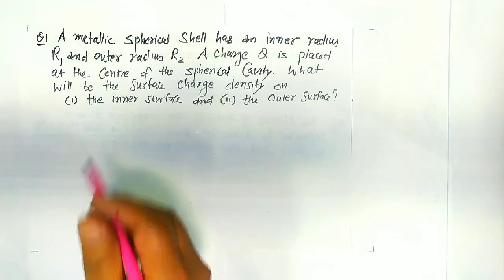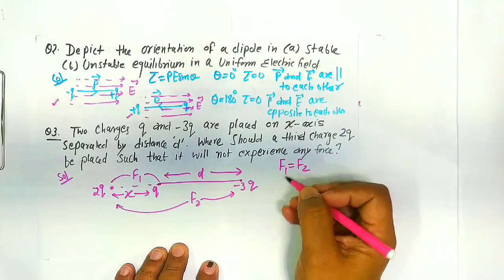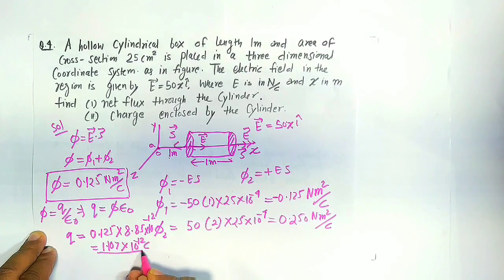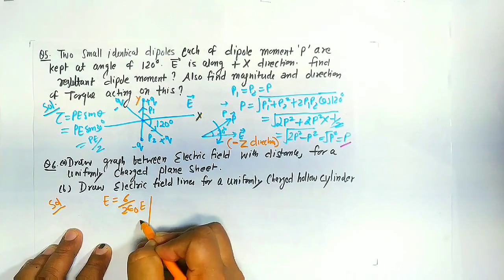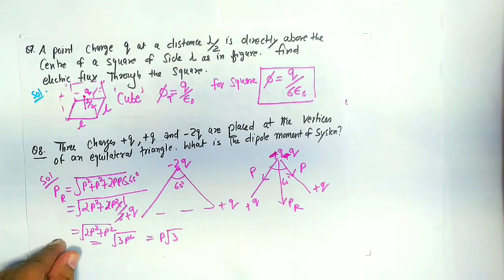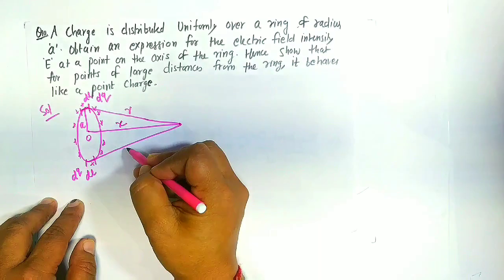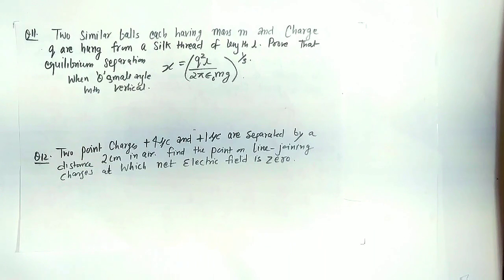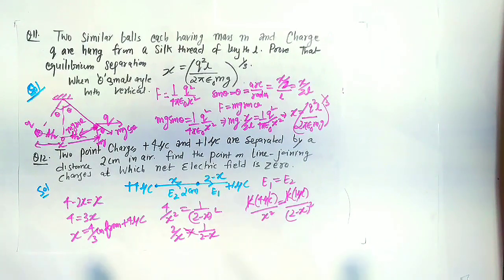Electric Charge and Fields - numerical 2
This video is about the numerical session based on different topics and concepts of electric charge and fields. Solved examples of superposition and equilibrium of charges and electric dipole and dipole moment are discussed. Numerical related with Gauss law and electric flux are also well explained. Expression of electric field due to charged ring is also discussed.